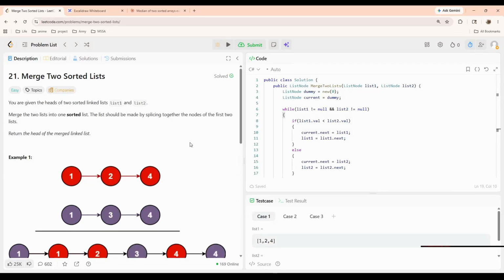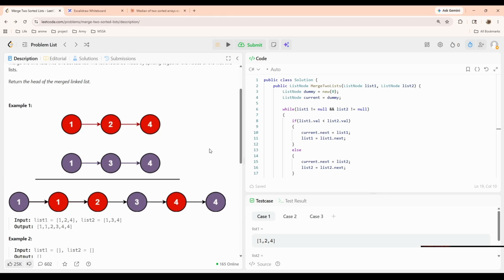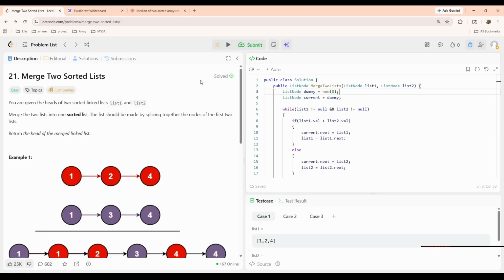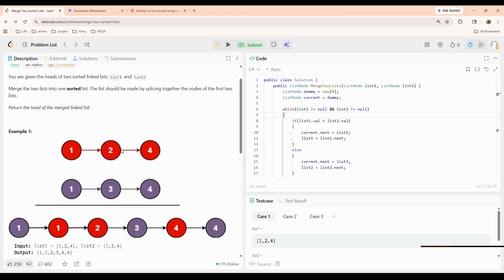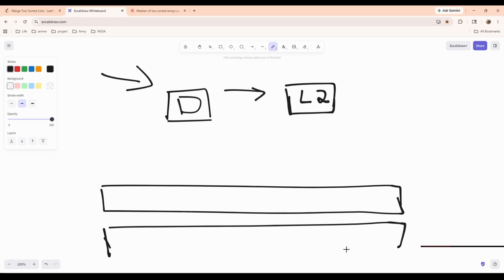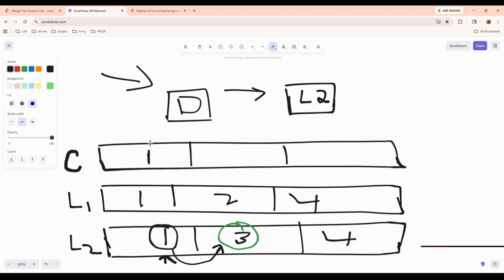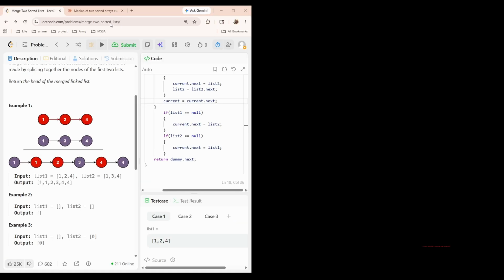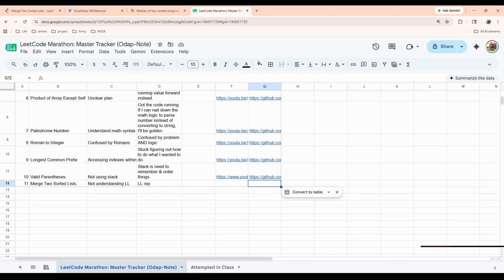Merge Two Sorted Lists